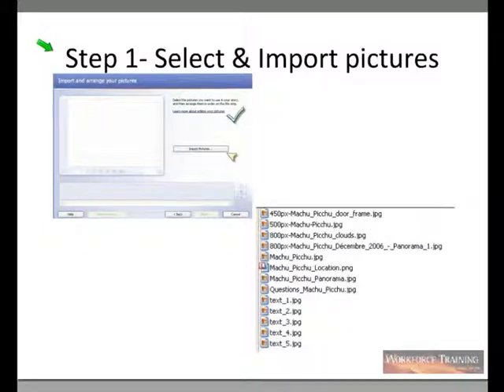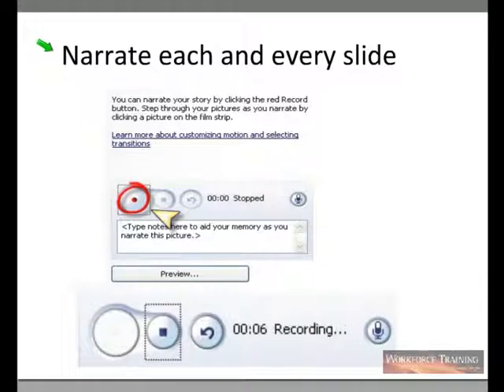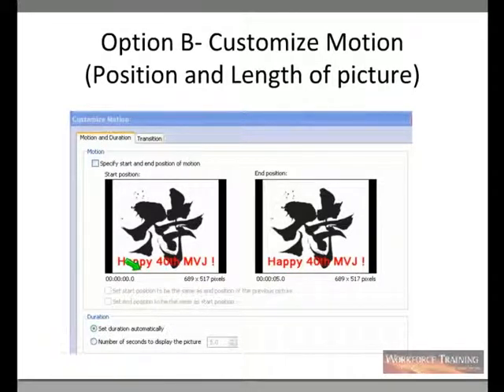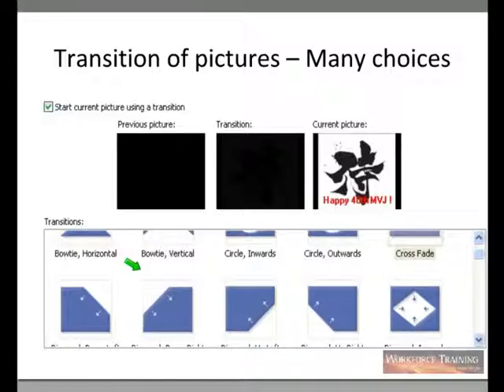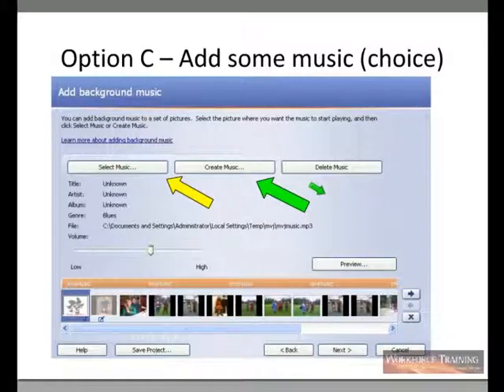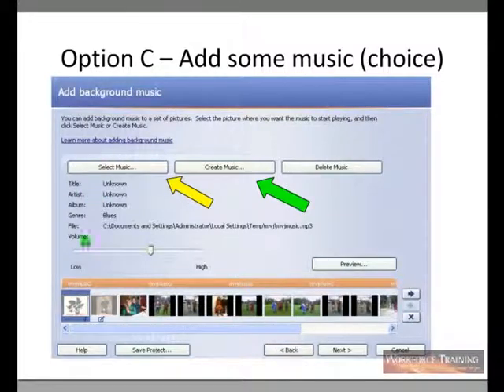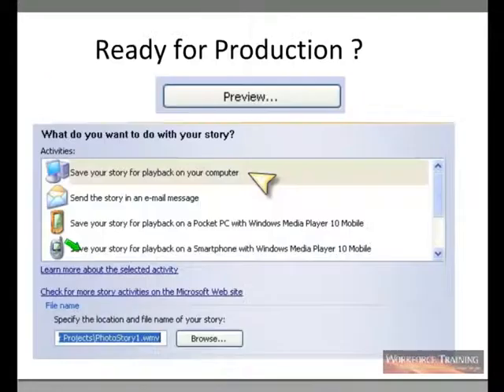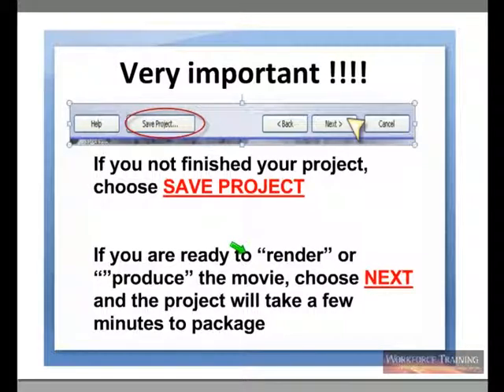The Photostory Process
In this Workforce Training video, you'll learn the basic process for putting together a digital story using Photostory 3. For more information on Digital Storytelling and many other helpful training sessions, please